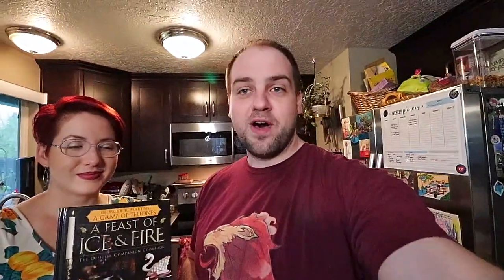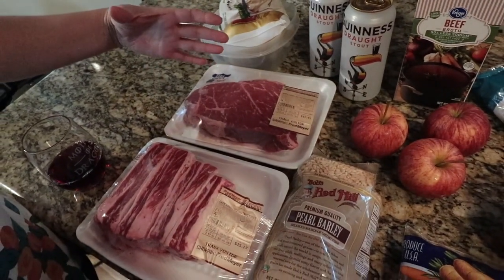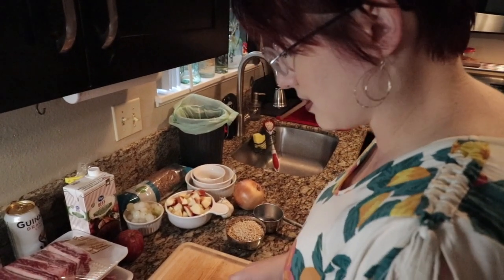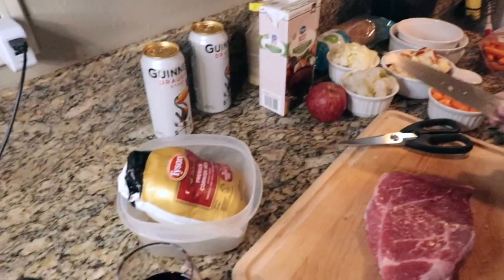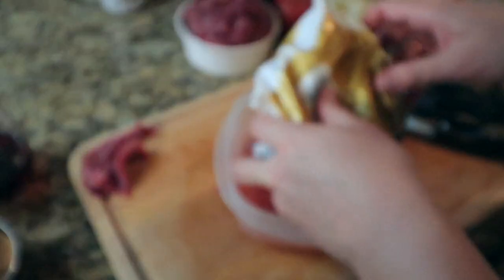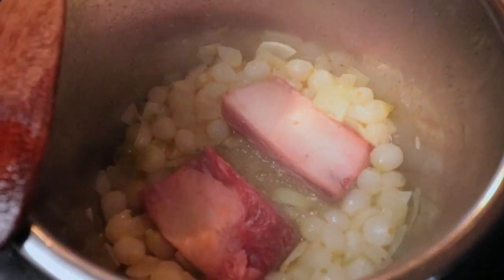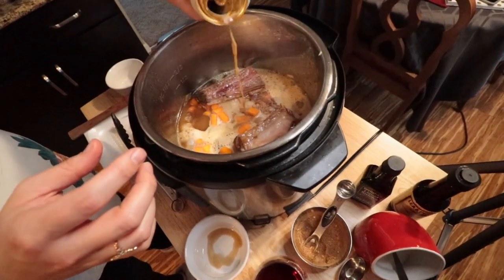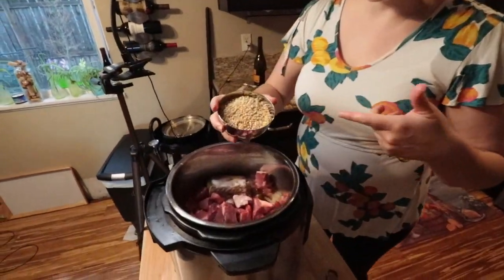A Feast of Ice and Fire | Game of Thrones Cookbook - Bowl of Brown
Mead, Meat and Cheese! Our first video of A Feast of Ice and Fire the official Game of Thrones cookbook!

We followed - Heathen Hearth who provided a great instruction on this recipe!

Thank you to all our Patrons who made this possible!

You can listen to the podcast on iTunes, Podbean, Stitcher, Google Play, and Spotify! Here's a link to get you started